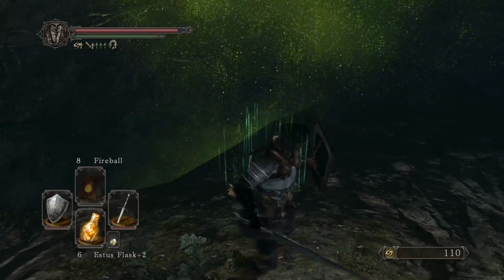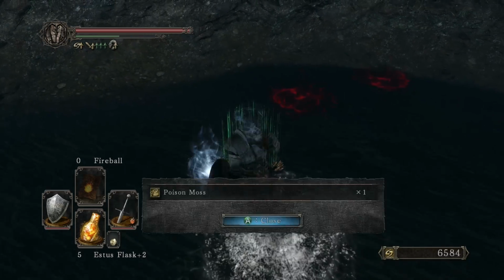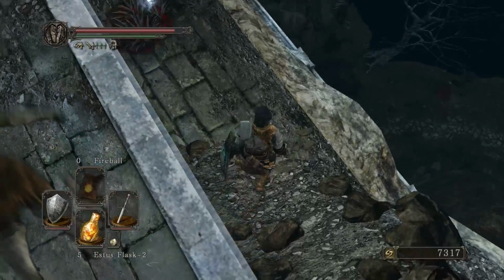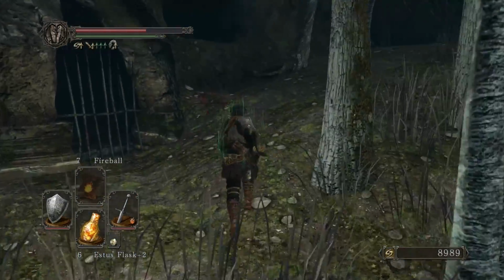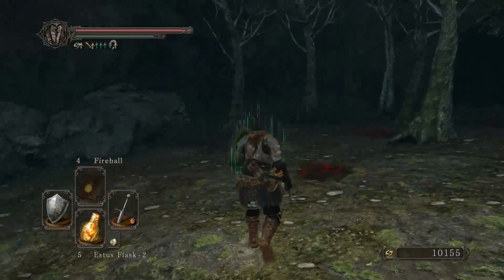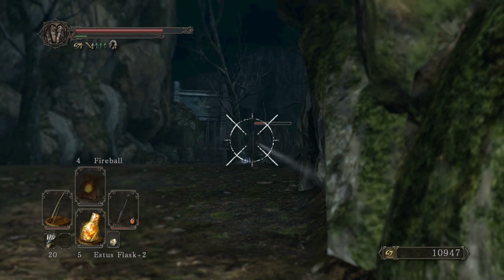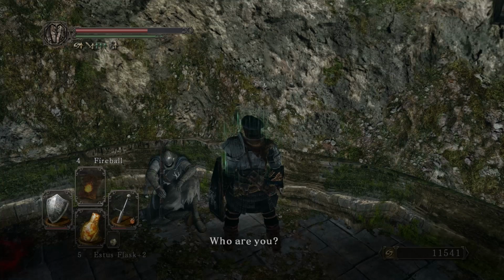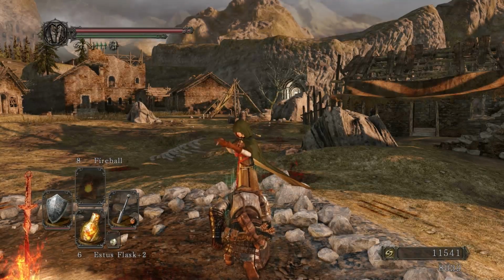Let's Play Dark Souls II - 18: Huntsman's Copse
We collect all of the items on the way to the Skeleton Lords boss fight.